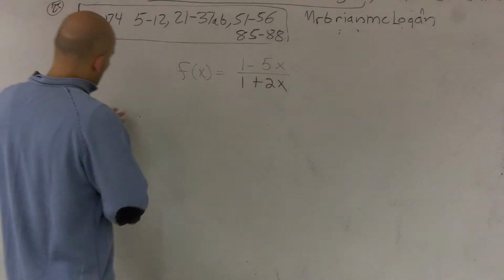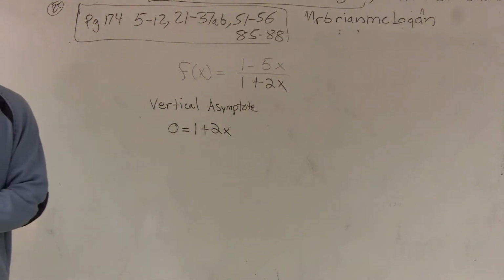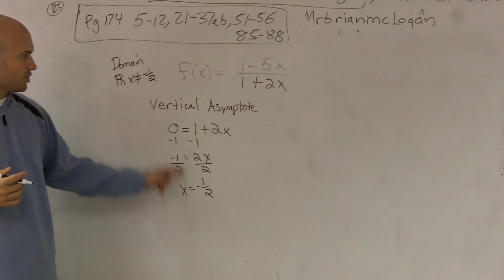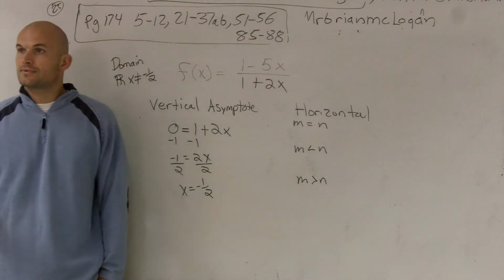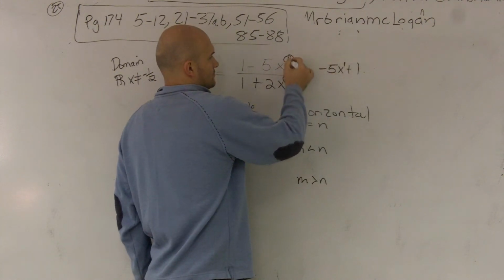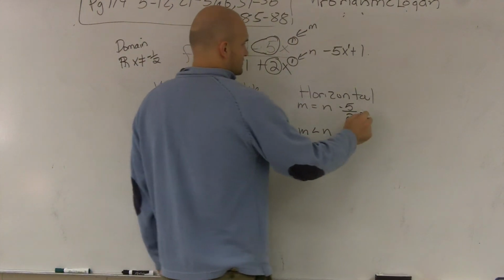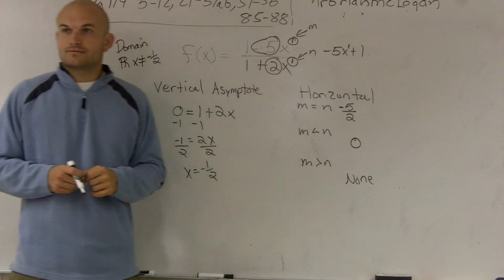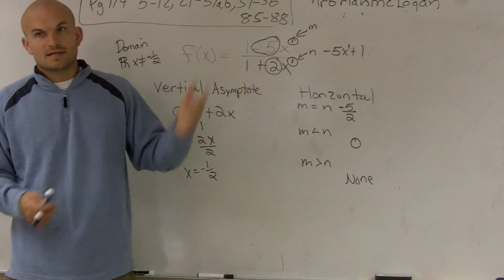Determining the asymptotes of a rational function